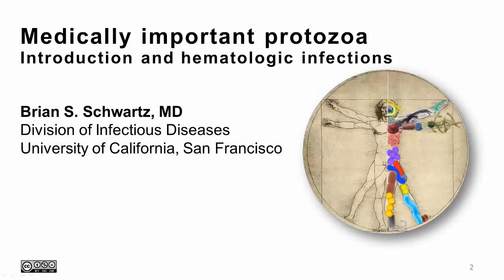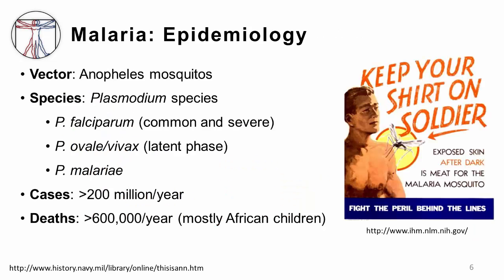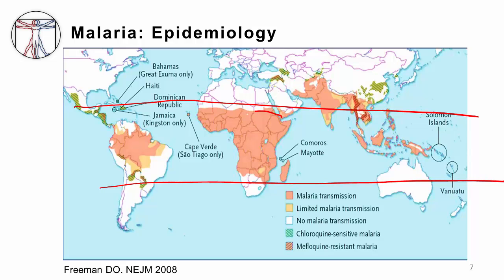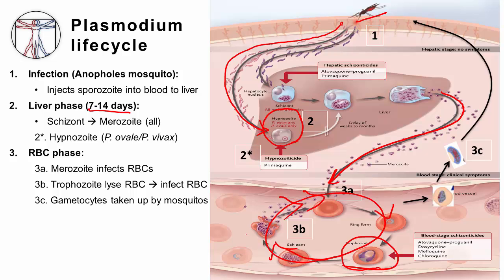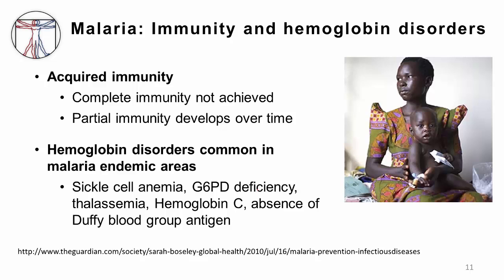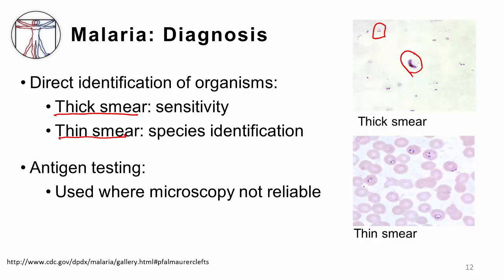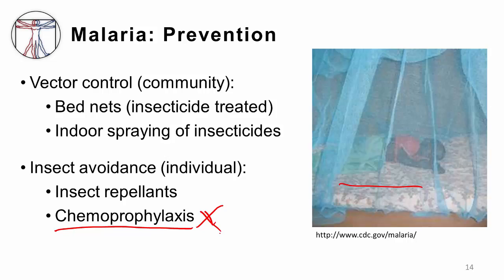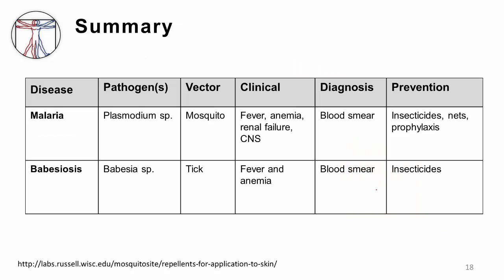Protozoa: Intro and Blood-borne Infections